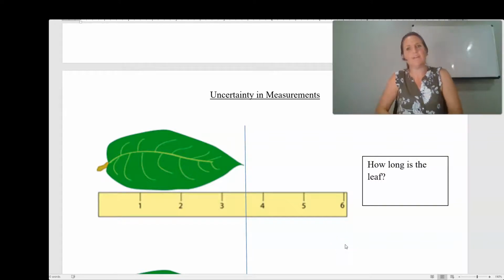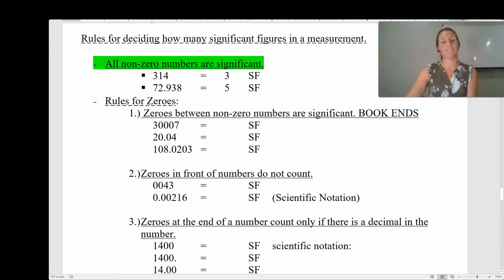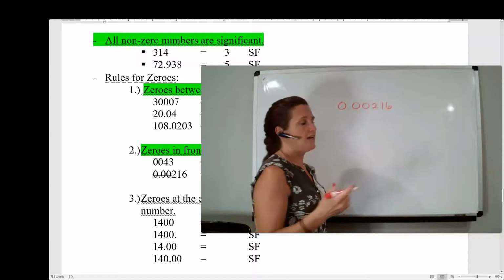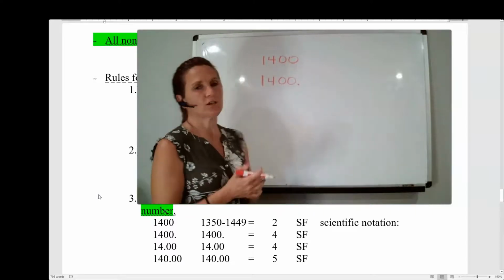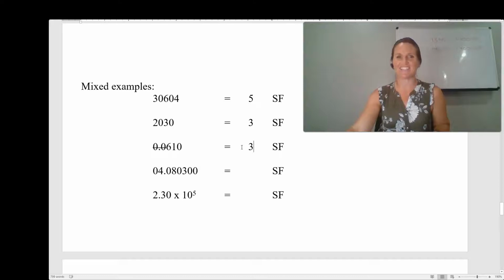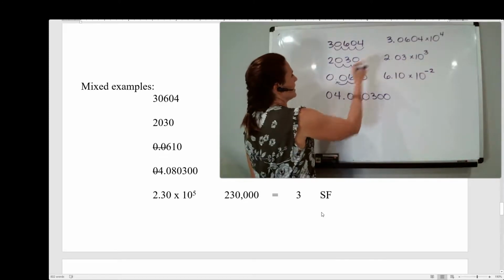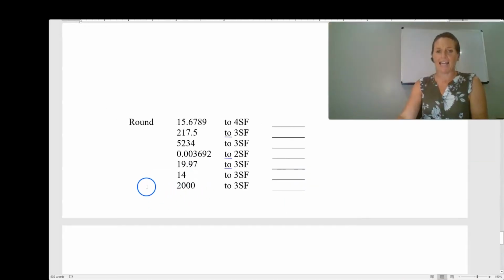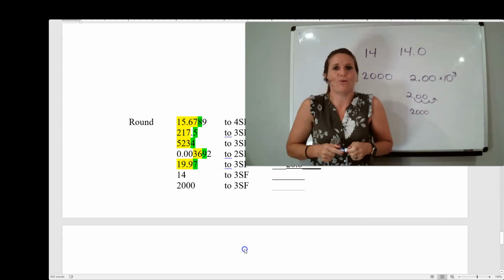Chemistry Ch 3 #8 SigFigs and Rounding